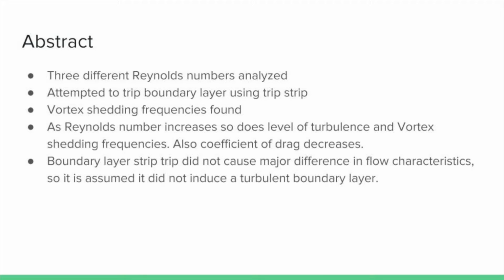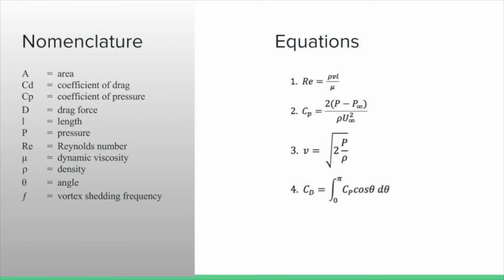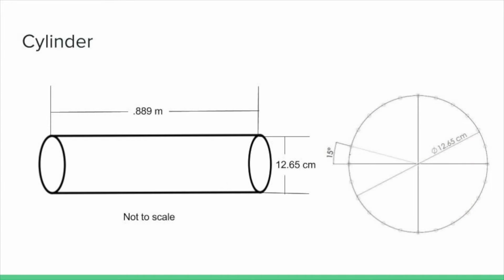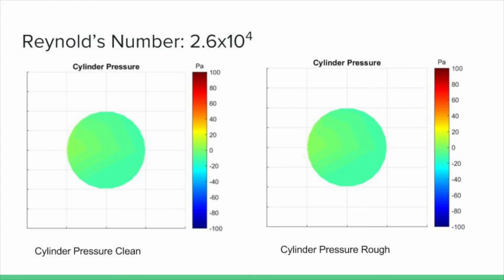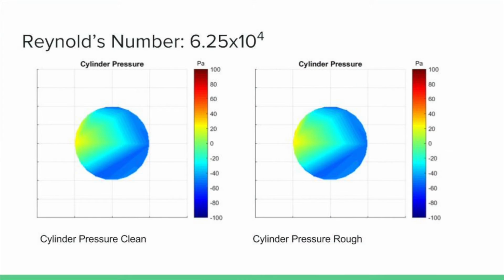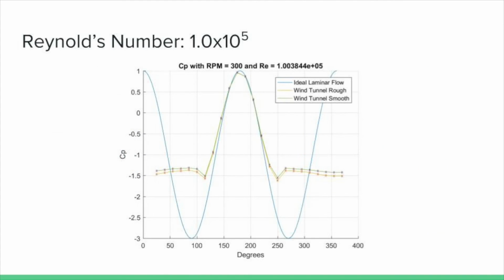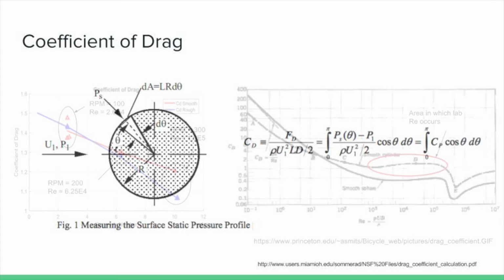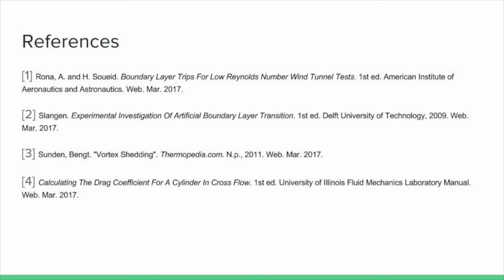AERO 304: Flow Over a Cylinder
Cal Poly Wind Tunnel
AERO 304 - Experimental Aerothermodynamics
Stephanie Muir, Dylan Martin, Ryan Nguyen, Garrett Miele, and Aaron Mandeville